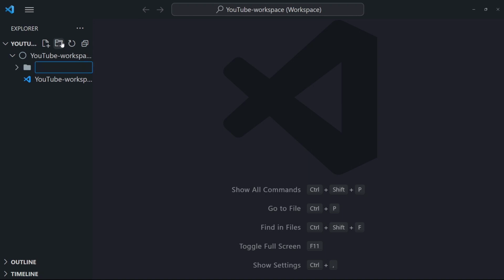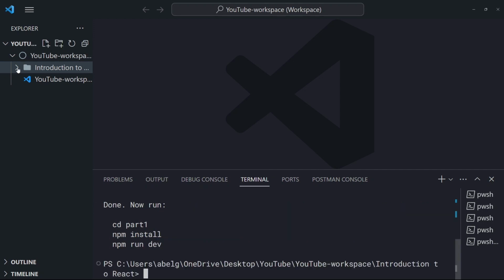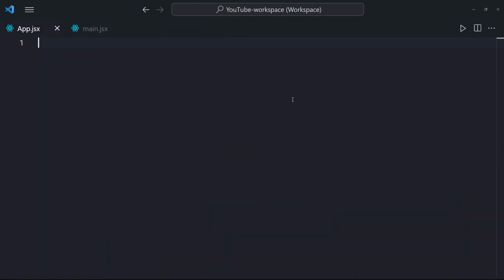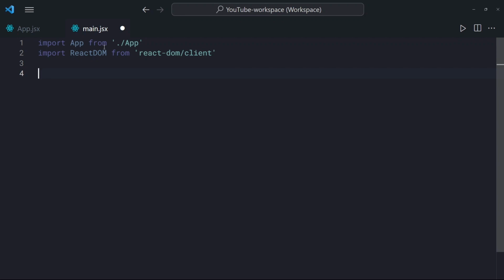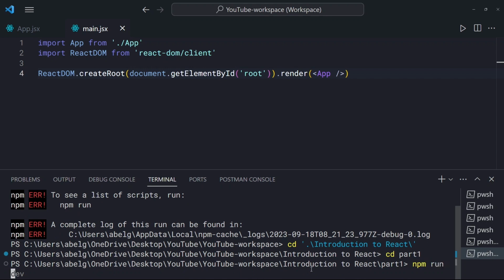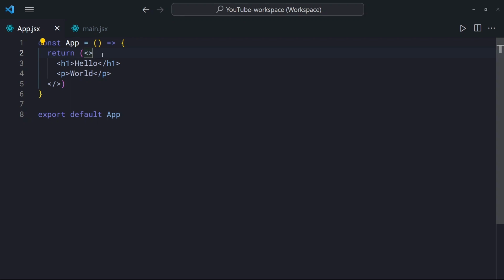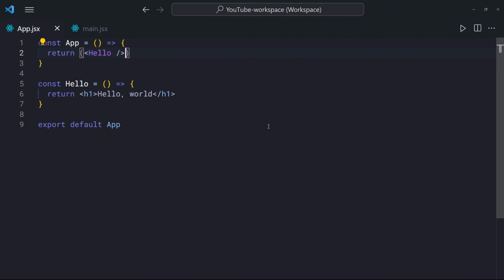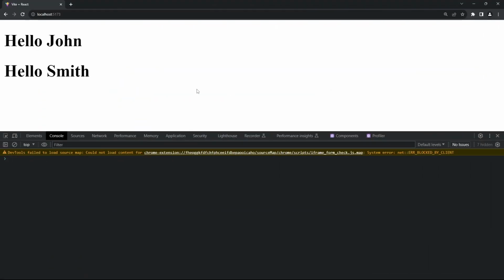Introduction to React Tutorial - Modern Web Development #2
React JavaScript Introduction: The Fundamentals You Need to Know. In this video, we delve deep into the world of React, the popular JavaScript library for building user interfaces. Whether you're a seasoned developer looking to enhance your skills or an absolute beginner taking your first steps in web development, this React introduction is the perfect starting point. We'll cover React basics, explain key concepts, and provide practical examples to help you grasp the fundamentals quickly. By the end of this tutorial, you'll have a solid understanding of React, empowering you to create interactive and dynamic web applications. Join us on this exciting journey into the React ecosystem and level up your programming skills!